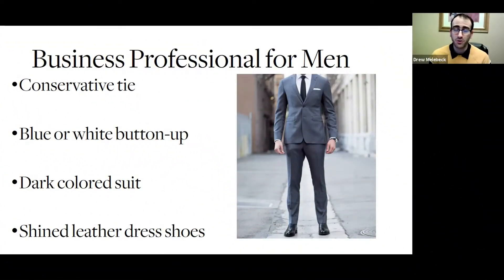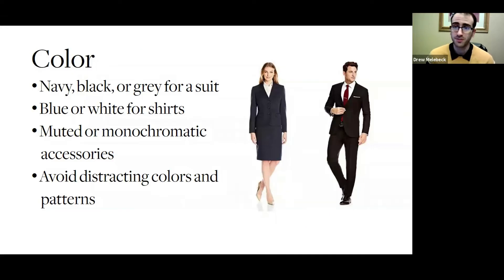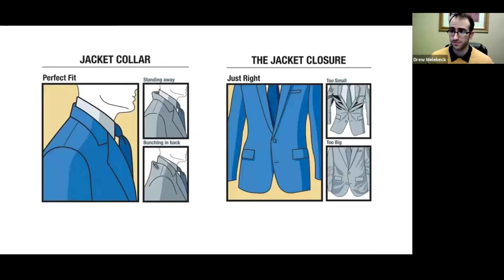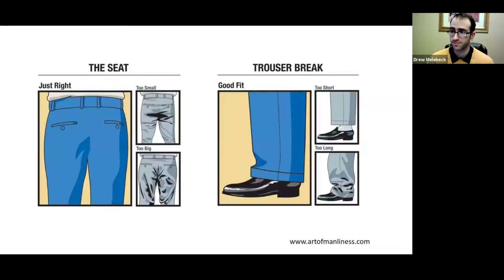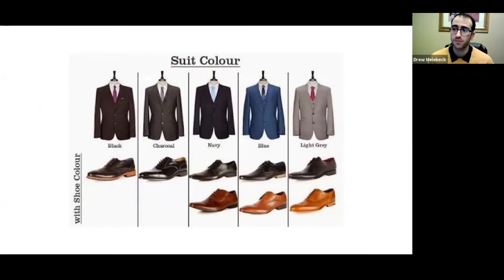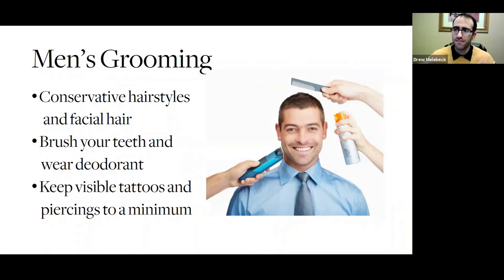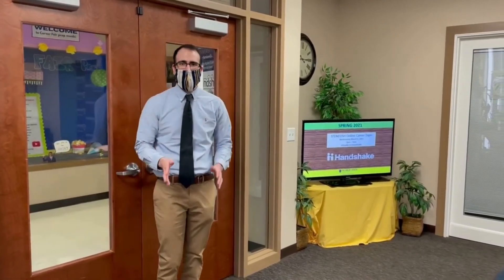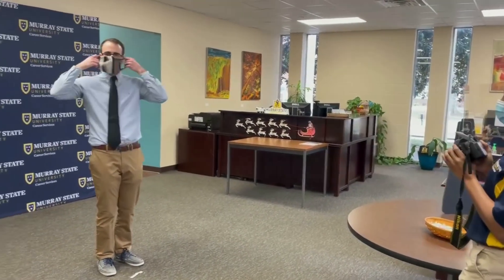Dress for Success & Professional Headshots!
Getting ready for the career fair? Not sure of what to wear or how to dress? Need a professional headshot for your Handshake and LinkedIn profile? Well, this video is perfect for you! Watch to learn all about how to dress for the career fairs and how to come get a headshot at our office!